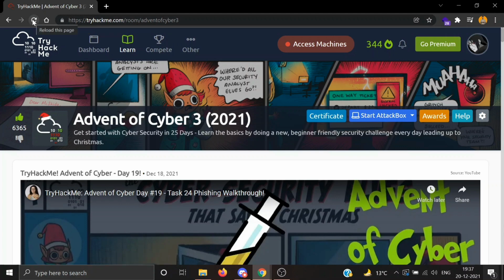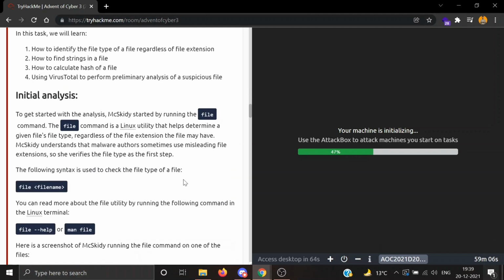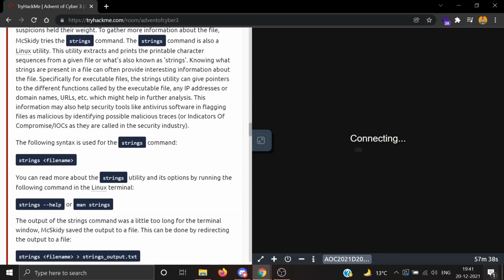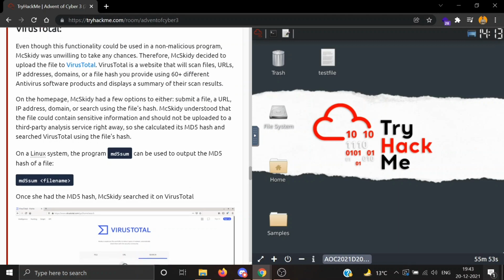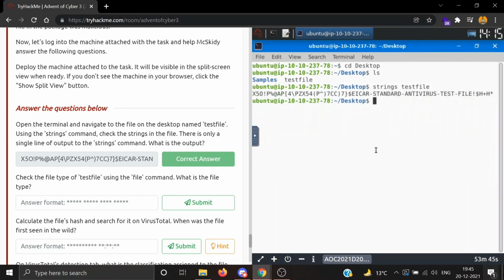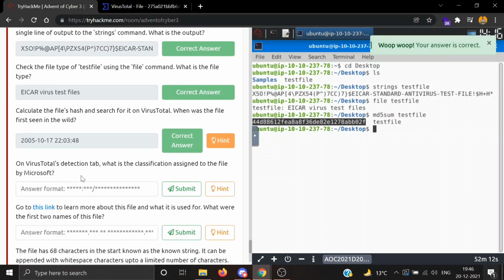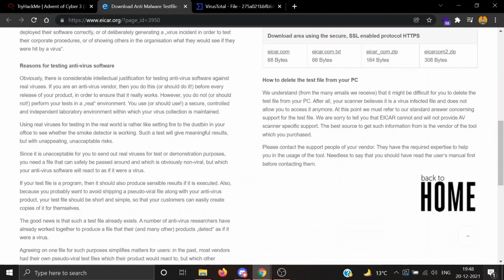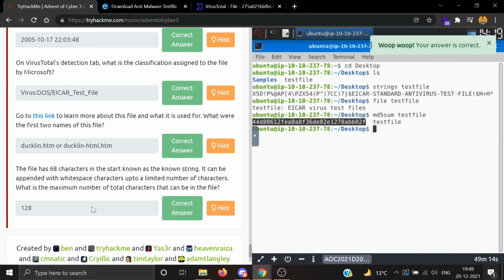Day 20 - Advent of Cyber 3 Walkthrough| Blue Teaming | What's the Worst That Could Happen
Get started with Cyber Security in 25 days, by learning the basics and completing a new, beginner-friendly security exercise every day leading up until Christmas; an advent calendar but with security challenges and not chocolate.